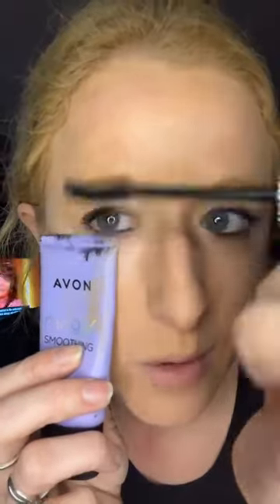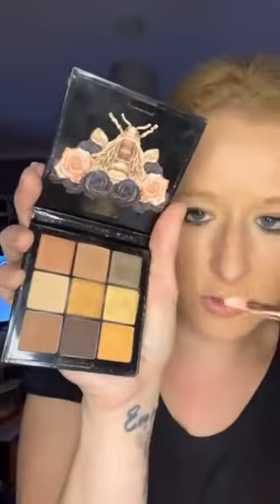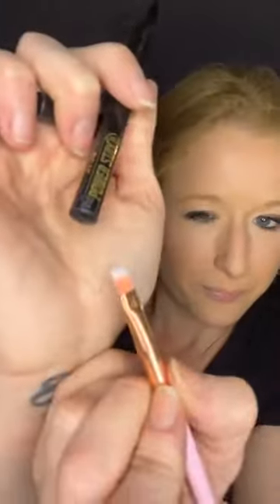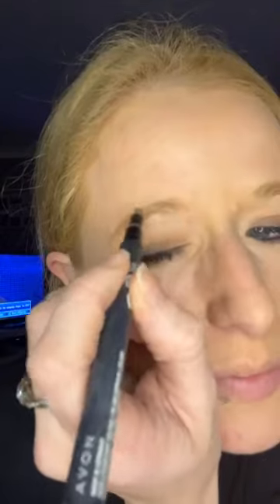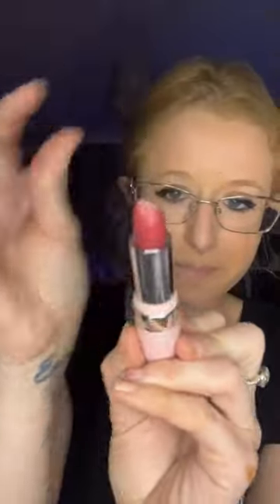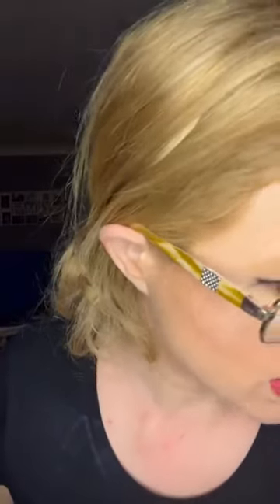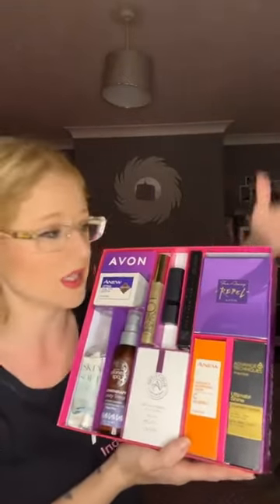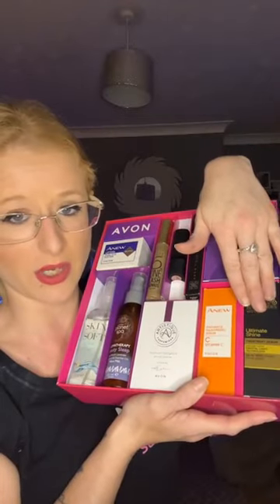Classic make up evening style